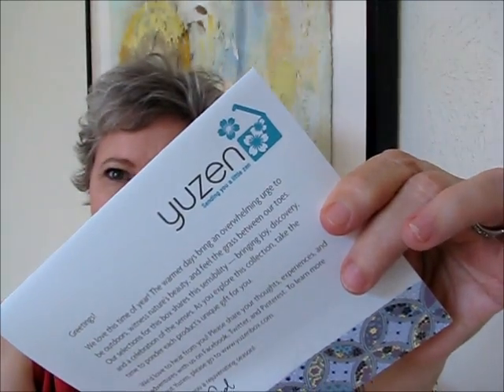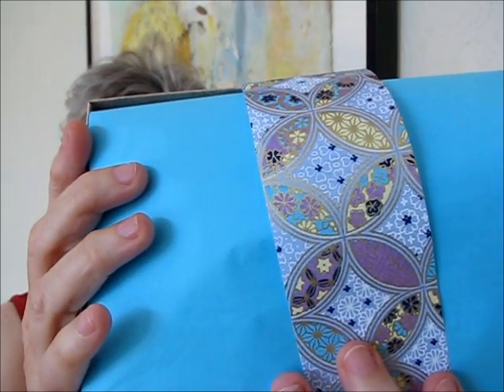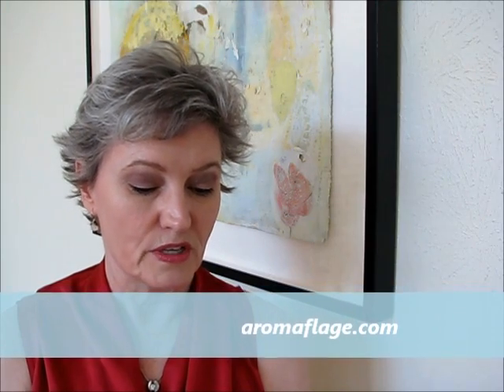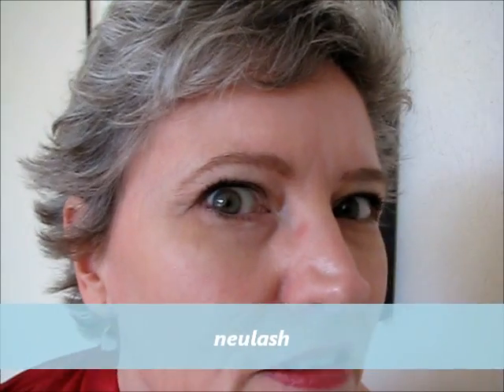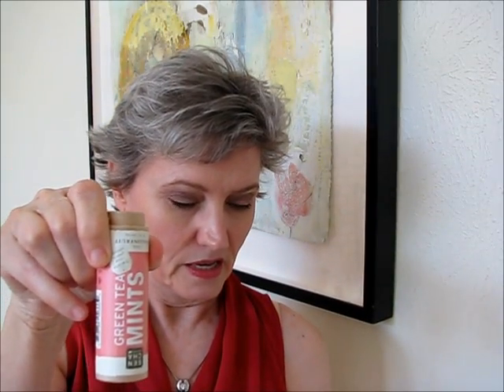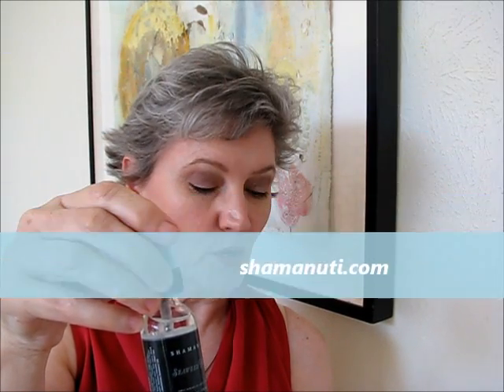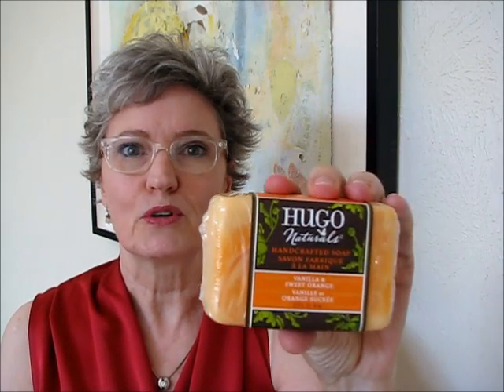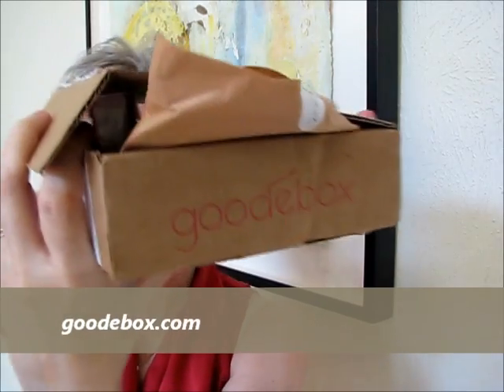Summer Yuzen Box.......plus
What's in the summer Yuzen box?  Pretty cool stuff, I must say. Watch and see!
Oh, and I'm giving away one of these boxes since I have reached a milestone - 100 subbies! Winner announced soon.
FIND ME: twitter, FB, IG - goddess1207